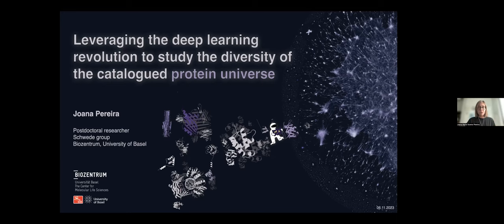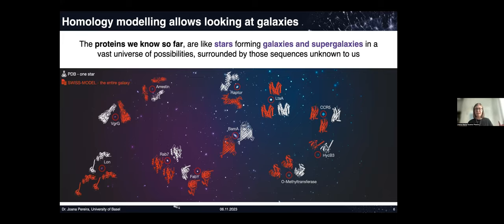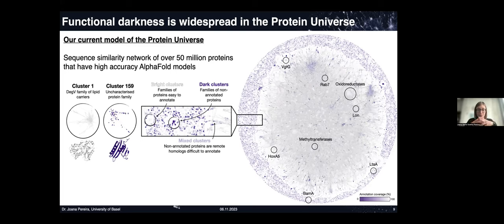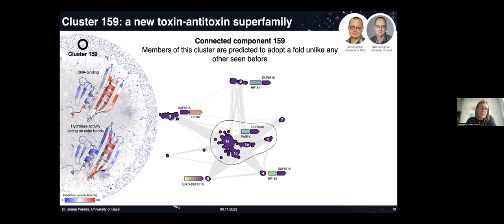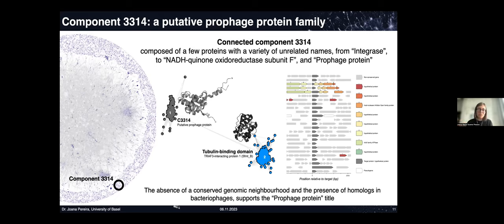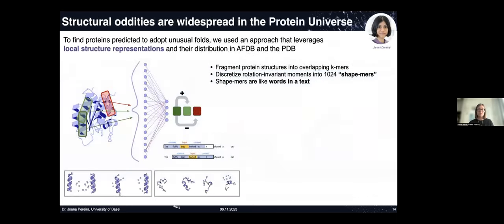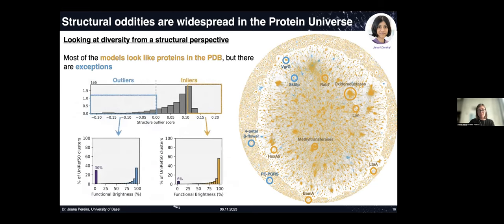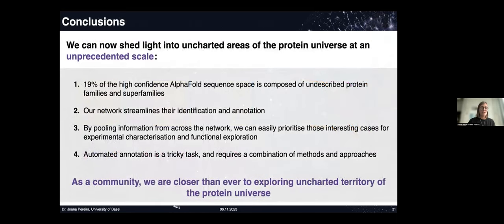Leveraging the deep learning revolution to study the diversity of the catalogued protein universe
The video was recorded live during the SIB course “Deep Learning for Life Sciences - fundamentals and applications” streamed on 6 November 2023.

It shows a short presentation on the application of deep learning to the prediction of phage-bacterium interactions.

Target audience: PhD students, post-docs and researchers in life sciences who would like to have a grasp of Deep Learning and how it can be applied to life sciences research.

Speaker: Dr. Joana Pereira, BioZentrum and SIB Swiss Institute of Bioinformatics